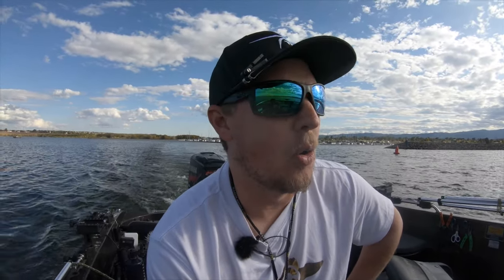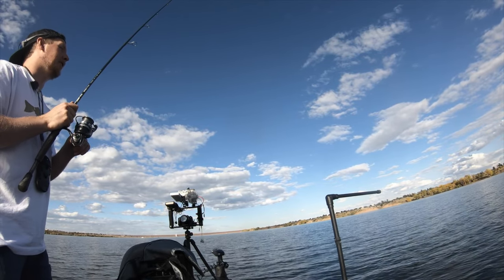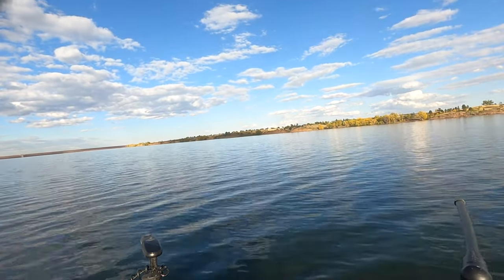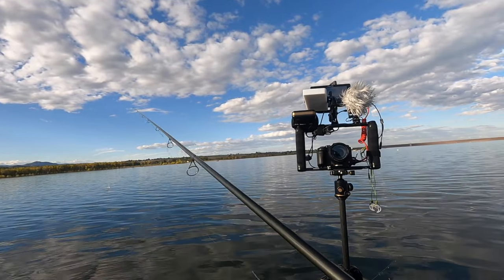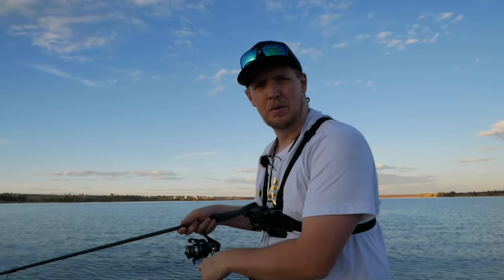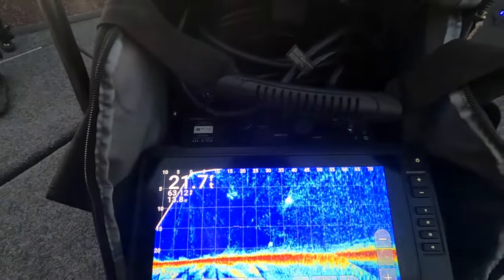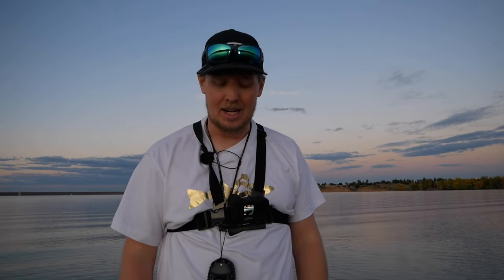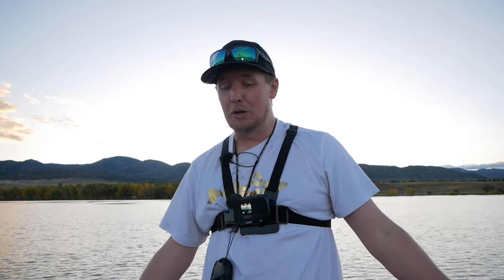Sharpshooting Fall Walleye with LiveScope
In this video, I use reaction baits like blades and jigging raps to catch walleye in the fall. Shad populations are bountiful and the fish are on the eat. This is an amazing time for a vrod, thin fisher, or lazer blades. Most of the reactions are fast and furious. Give this a try and pair it with a livescope for some real sharpshooting of walleye.

Who is TFO? The only rods I fish for both conventional and fly fishing.
Time:
Location:
Date:
Fish Caught:
Top lure, bait, fly:
Film Equipment
Camera 1- Panasonic G85
Lens - Sigma F1.4 30mm Art
Lens 2- Panasonic Lumix 12-60mm Lens
Microphone- Zoom H1n
Camera 2 - Canon R5
Lens- Canon 24-70mm 2.8L
GoPro - Hero9 Black
GoPro 2- Hero6 Black
with Mic - Movo 100
Extra GoPro Batteries/Charger - FlyHi
Drone - Mavic Pro